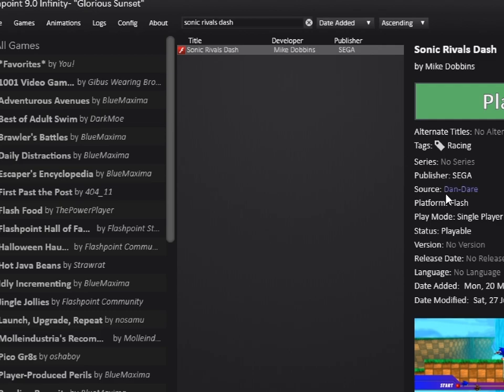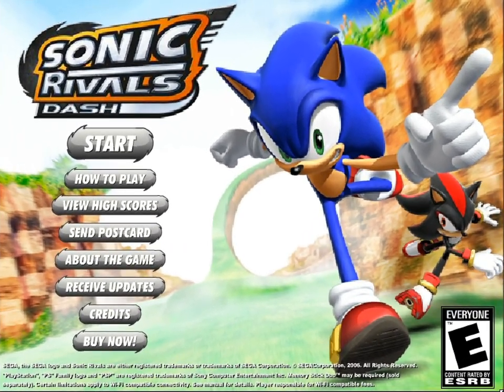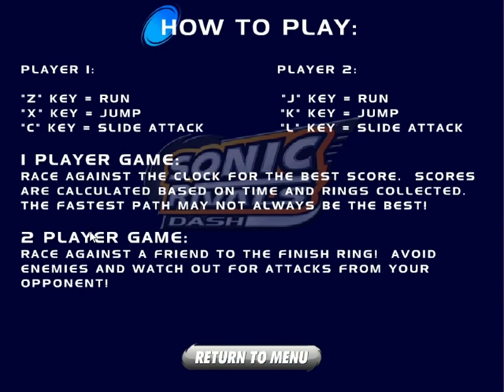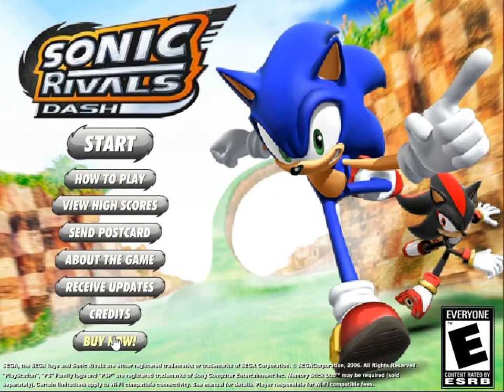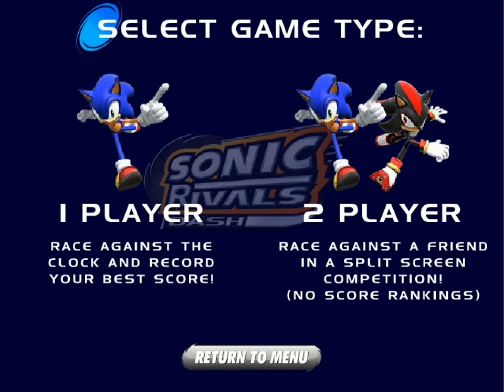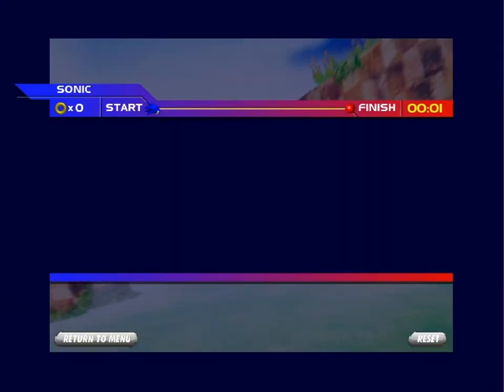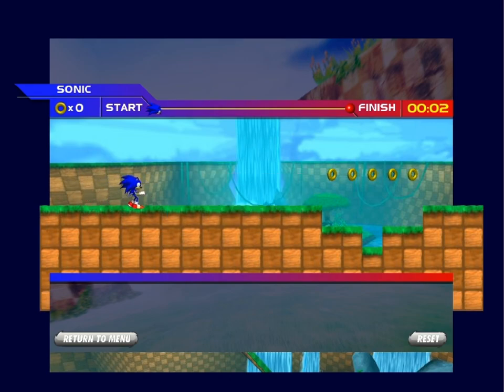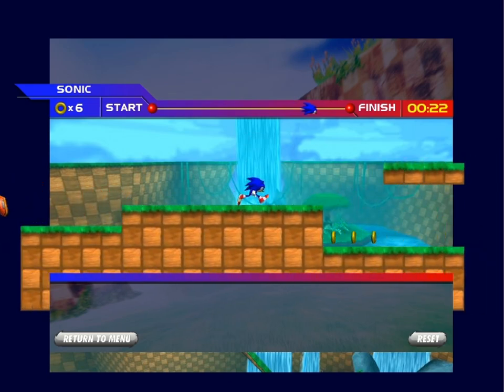All the Sanics - Sonic Rivals Dash - 838 - forest reckoning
[instrumental]

superior to the commercial product in nigh every way